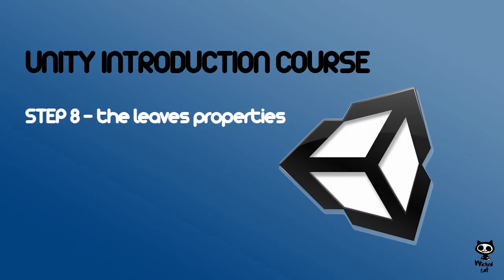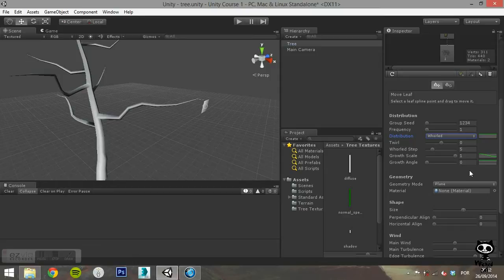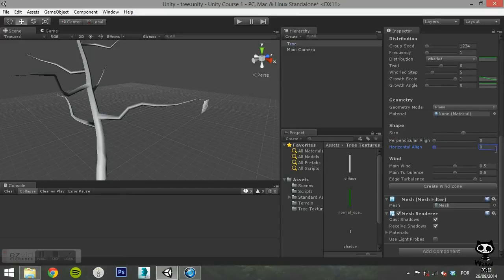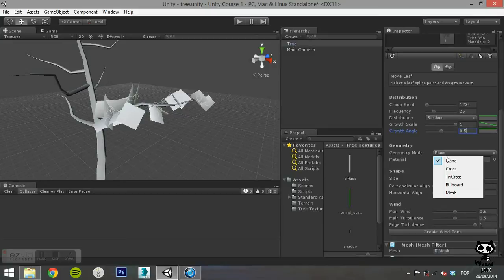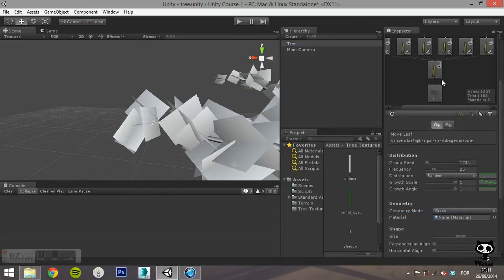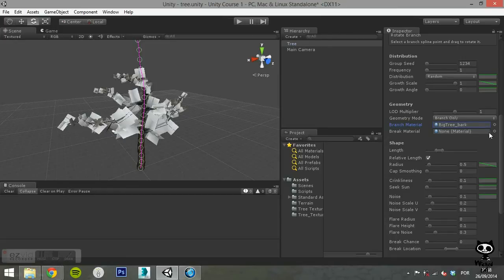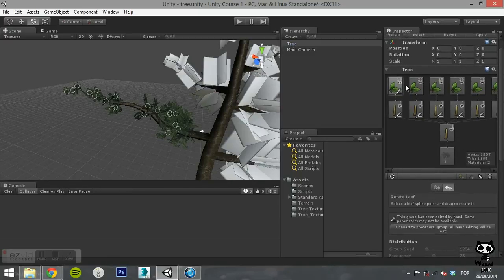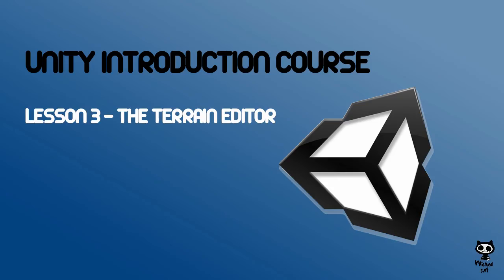Unity 3D Lesson 3 - Tree Creator (Part 2)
On this video we will show you how to use Unity 3D tree Creator to create your own trees.